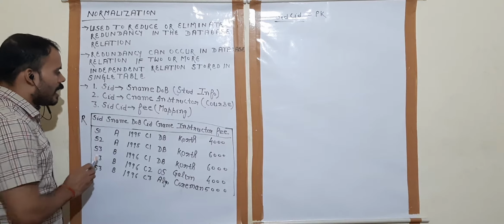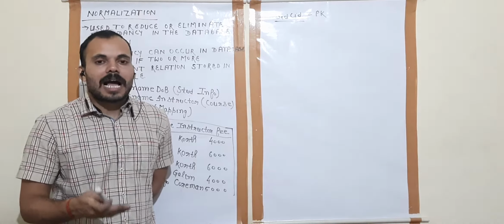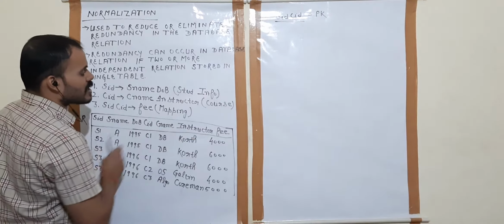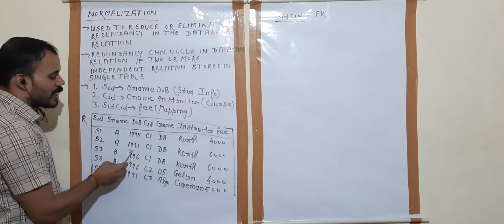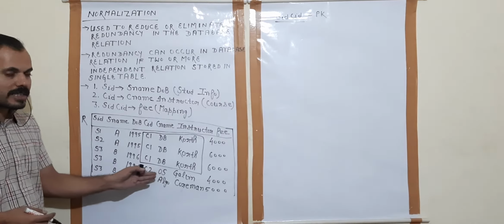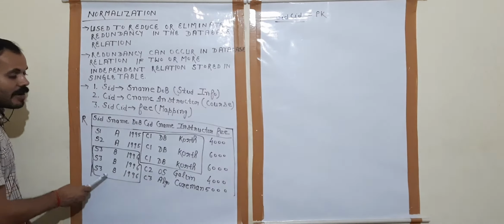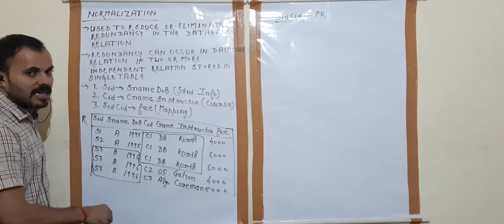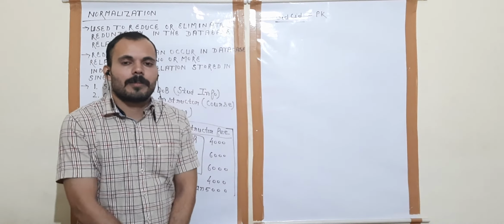DBMS | Lecture 25 | Use of Normalization | Cause of Redundancy